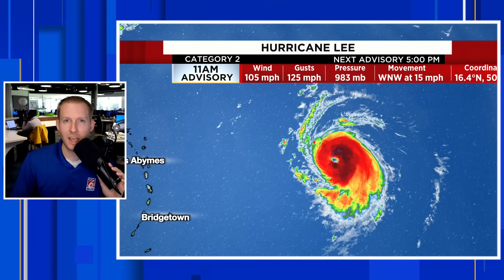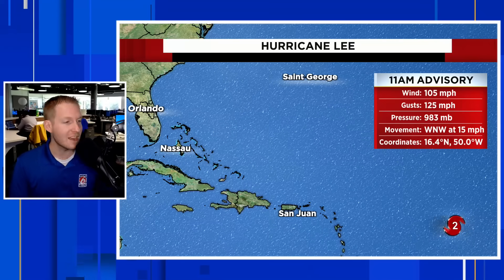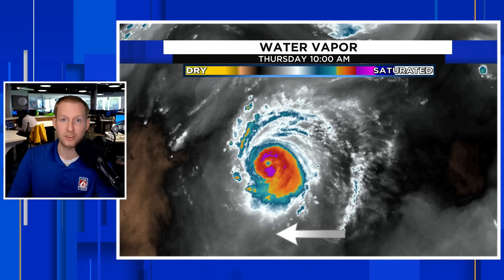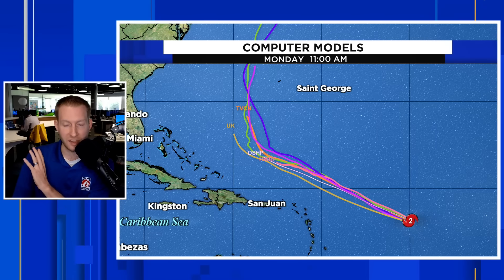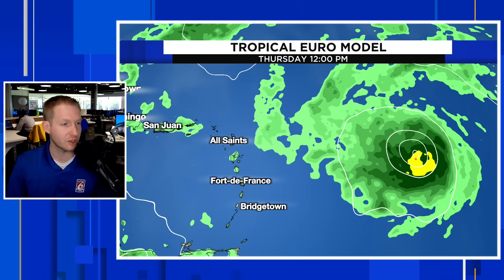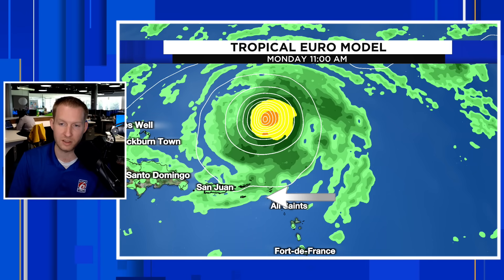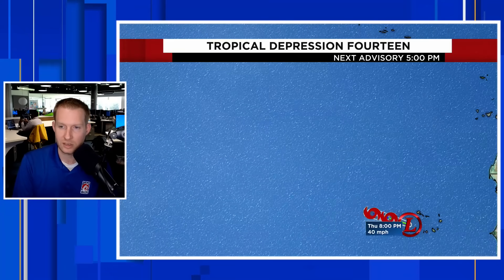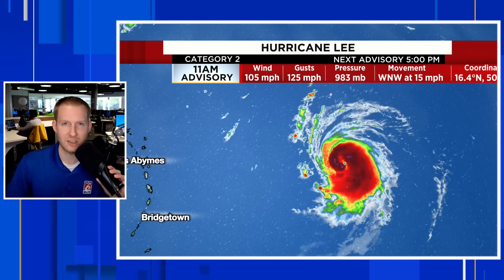Lee Is Exploding Into A Major Category 5 Hurricane (Tropical Depression 14 Forms)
Lee is rapidly exploding into a major category 5 hurricane by Friday. This storm is expected to stay north of the Caribbean islands. The storm is expected to turn before Florida. The Turks and Caicos should continue to monitor the storm  through the weekend as uncertainty remains. A new tropical depression has also formed in the Atlantic. Tropical Depression 14 will become a hurricane this weekend.

Chapters
00:00: Intro
00:36 Hurricane Lee Update
01:26: Hurricane Lee Forecast Update (From NHC)
02:40: Hurricane Lee Closeup Satellite (Rapid Intensification)
04:45: Hurricane Lee Computer Models
08:09: Hurricane Lee Euro For Caribbean and Turks and Caicos
10:52: What's Steering Hurricane Lee
12:24: Tropical Depression 14 Develops In Atlantic